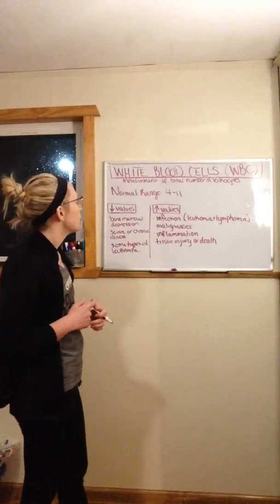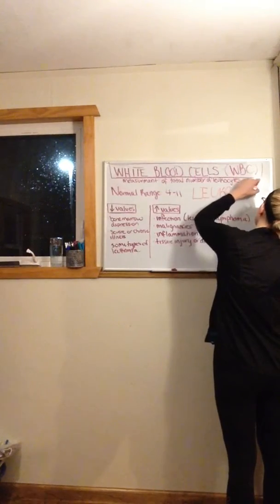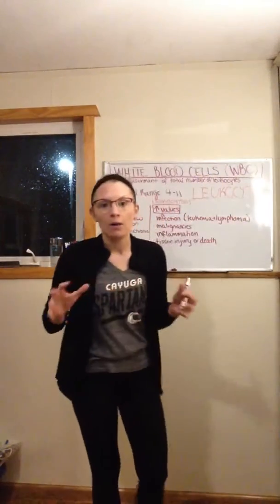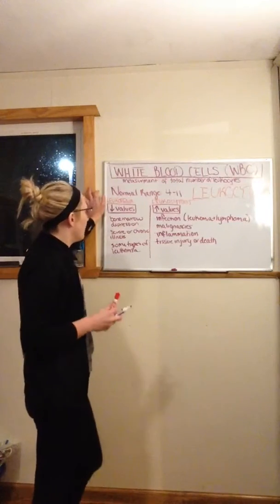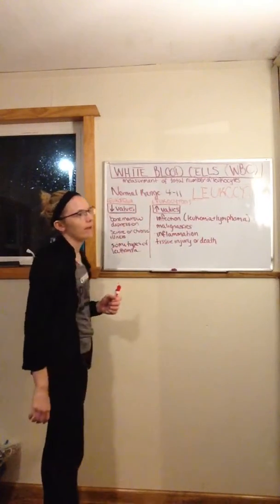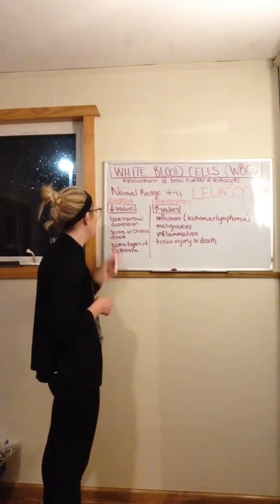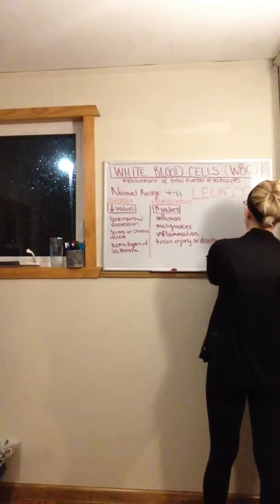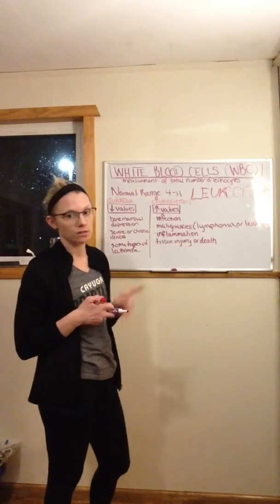Nursing students leukocyte intro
Introduction to WBC (leukocytes) for first semester nursing students

Reference: Medical-Surgical Nursing: Assessment and Management of Clinical Problems, 9th Edition Hardcover – December 16, 2013
by Sharon L. Lewis (Author),‎ Shannon Ruff Dirksen  (Author),‎ Margaret McLean Heitkemper (Author),‎ Linda Bucher  (Author)